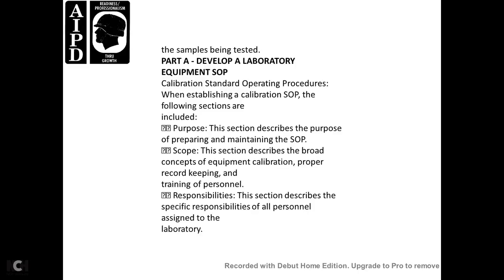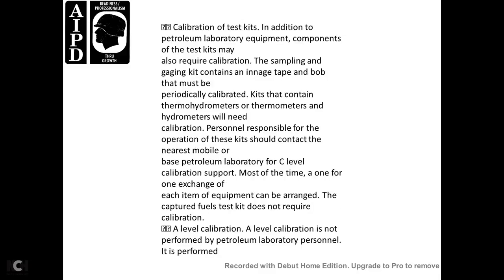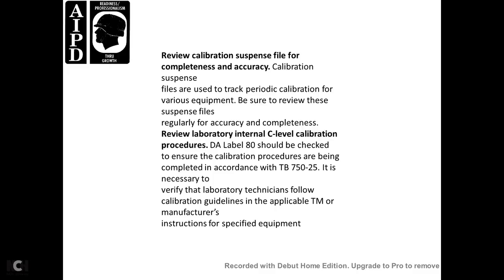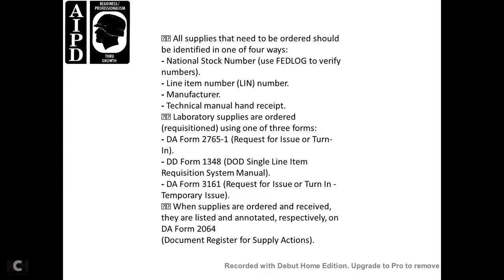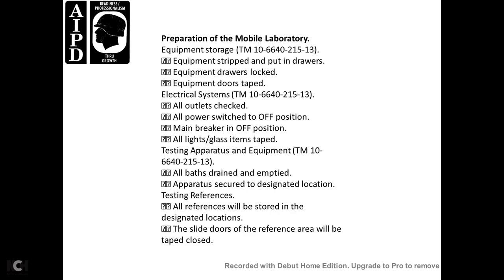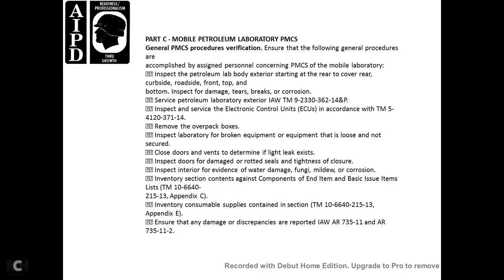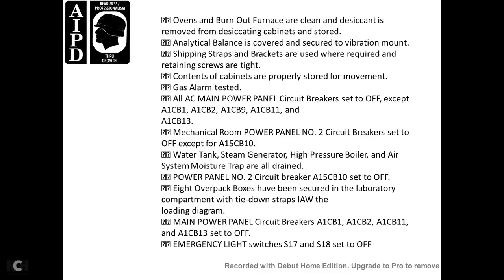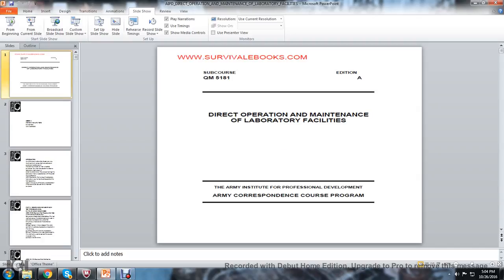AIPD DIRECT&MAINT OF LAB FAC003